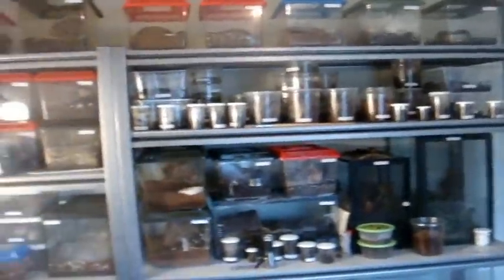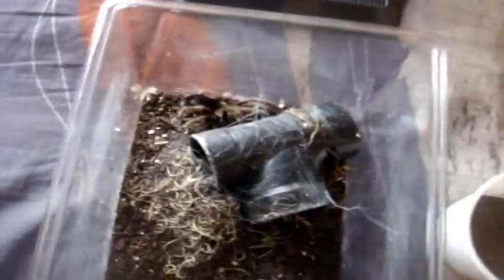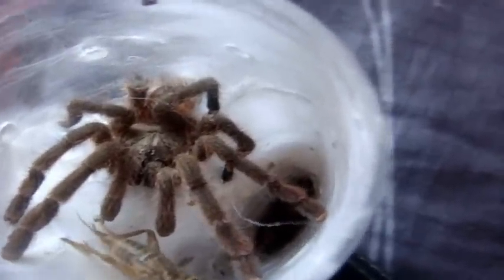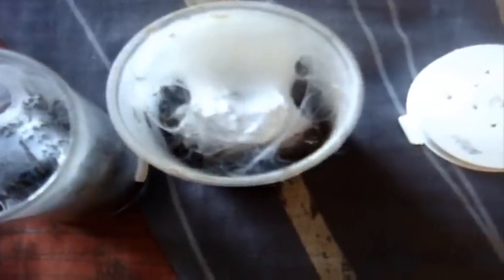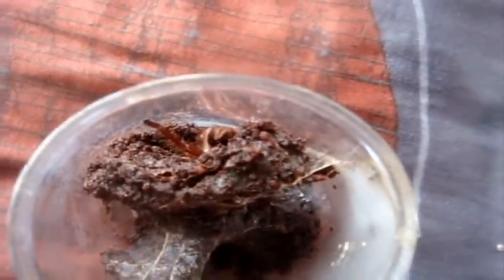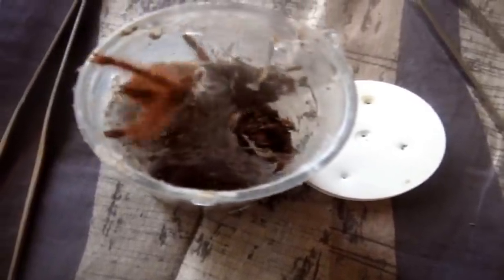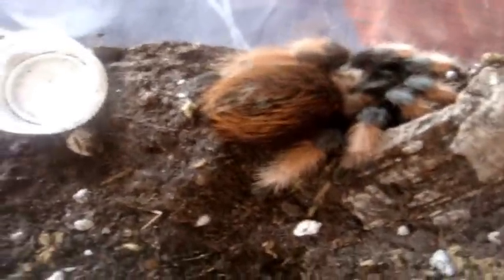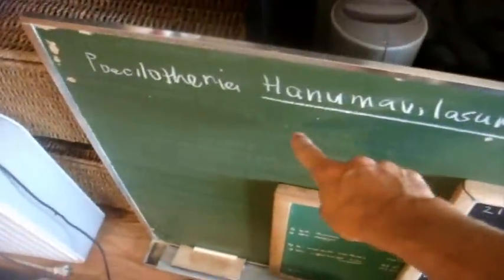Tarantula Feeding Video 74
New Feeding Video.   Sucks there were a lot of deaths

1) Aphonopelma seemanni - Costa Rican Zebra
2) Lasiodora difficilis - Fire Red Bird Eater
3) Avicularia urticans - Giant Peru Pinktoe
4) Brachypelma klassi - Mexican Pink
5) Pamphobeteus platyomma - Pinkbloom Bird Eater
6) Ceratogyrus marshalli - Straight Horned Baboon
7) Euathlus truculentus - Chilean Beautiful
8) Lasiodora parahybana - Salmon Pink
9) Grammostola pulchripes - Chaco Golden Knee
10) Psalmopoeus irminia - Venezulean Sun Tiger
11) Poecilotheria ornata - Fringed Ornamental
12) Lampropelma violaceopes - Singapore Blue
13) Citharacanthus livingstoni - Livingstone's T
14) Haplopelma lividum - Cobalt Blue
15-16) Avicularia laeta - Puerto Rican Pinktoe
17) Acanthoscurria geniculata - Giant White Knee
18) Eupalaestrus weijenberghi - White Collared
19) Holothele incei - Trinidad Olive
20) Lasiodora klugi - Bahia Scarlet Bird Eater
21) Poecilotheria tigrinawesseli - WesselTiger Ornamental
22) Poecilotheria striata - Mysore Ornamental
23) Pterniochilus chordatus - Kilimanjaro Mustard Baboon
24) Chilobrachys guanxiensis - Chinese Fawn
25) Poecilotheria pederseni - Ghost Ornamental
26) Cyriocosmus elegans - Trinidad Dwarf
27) Cyriocosmus perezmilesi - Bolivian Dwarf
28) Grammostola pulchripes - Chaco Golden Knee
29) Phormictopus cancerides - Haitian Brown Bird Eater
30) Ceratogyrus marshalli - Straight Horned Baboon
31) Theraphosa stirmi MM - Burgundy Goliath Bird Eater
32) Brachypelma boehmei - Mexican Fire Leg
33) Iridopelma recife - Ribbed Tree Spider
34) Tapinauchenius subcaerulus - Metallic Tree Spider (R.I.P)
35) Ephebopus rufescens - Burgundy Skeleton
36) Poecilotheria ornata - Fringed Ornamental
37) Grammostola pulchra - Brazilian Black
38) Brachypelma smithi - Mexican Red Knee
39) Lasiodora parahybana - Salmon Pink
40) Tapinauchenius gigas - Orange Tree Spider
41) Tapinauchenius santivincenti - St-Vincent's Tree Spider
42) Psalmopoeus pulcher - Panama Blonde
43-44) Tapinauchenius gigas - Orange Tree Spider
45) Acanthoscurria brocklehursti - Giant White Banded
46) Selenocosmia sp
47) Pamphobeteus antinous - BoliVian Steely Blue Leg
48) Brachypelma smithi - Mexican Red Knee
49) Brachypelma vagans - Mexican Red Rump
50) Brachypelma boehmei - Mexican Fire Leg
51) Brachypelma emilia  - Mexican Painted Red Leg
52) Pseudohaplopus sp longhaired - Yellow Banded Bird Eater
53) Pelinobius muticus - King Baboon
54) Linothele megatheloides - Bolivian Funnel Web
55) Lasidora frata - Smokey Grey Bird Eater
56-57) Brachypelma auratum - Mexican Flame Knee
58) Grammostola rosea RCF - Red form Rose Hair